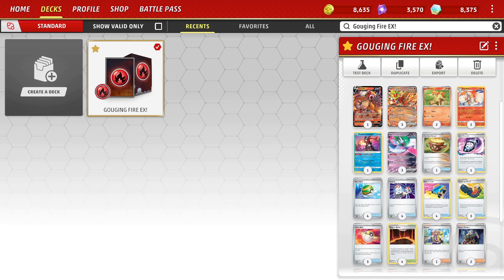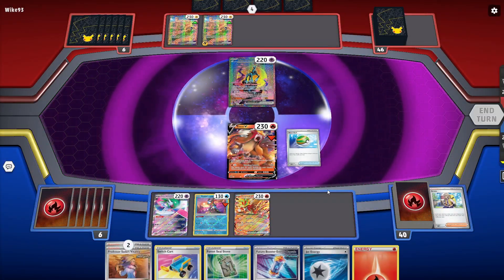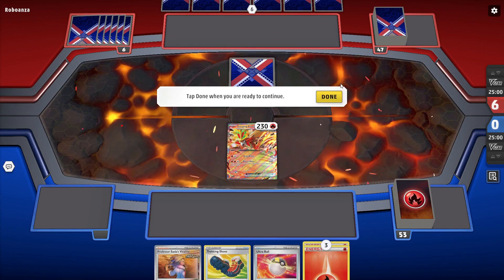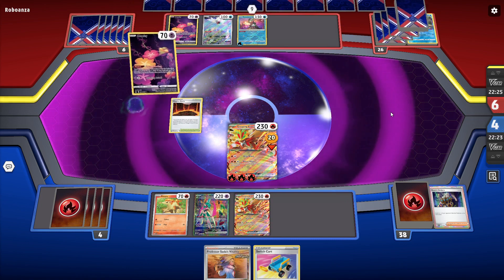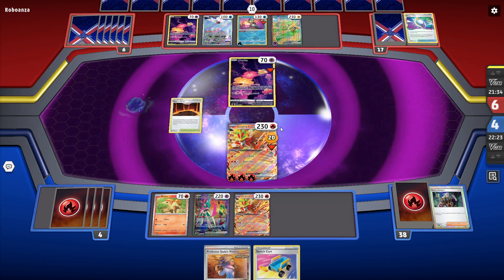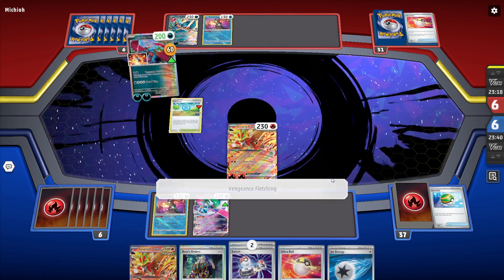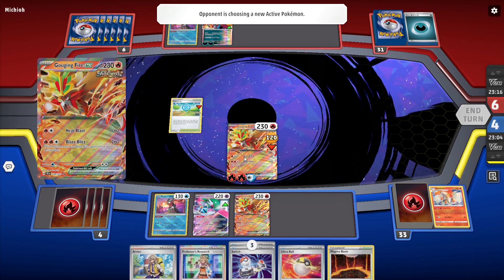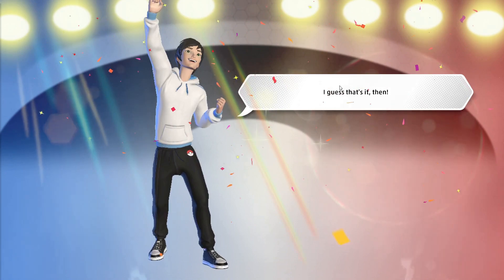GOUGING FIRE EX! THIS CARD IS A BEAST!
Come and check out this super strong gouging fire list! Its really strong and a lot of fun. Rapidash is great in this deck and I would really recommend it! Also don't forget to do all the youtube stuff as well as let me know what decks and other content you would like to see on the channel!

DECKLIST:
Pokémon: 7
2 Ponyta MEW 77
3 Gouging Fire ex TEF 38
1 Radiant Greninja ASR 46
1 Entei V BRS 22
2 Rapidash SIT 22
2 Iron Valiant ex PAR 89
1 Iron Valiant ex PAR 249

Trainer: 16
4 Switch SVI 194
4 Switch Cart ASR 154
3 Ultra Ball PAF 91
1 Earthen Vessel PAR 163
3 Trekking Shoes ASR 156
1 Lost Vacuum CRZ 135
2 Future Booster Energy Capsule PAR 164
4 Professor Sada's Vitality PAR 170
1 Iono PAF 80
1 Maximum Belt TEF 154
1 Forest Seal Stone SIT 156
4 Nest Ball PAF 84
2 Professor's Research SVI 189
1 Arven SVI 166
2 Boss's Orders PAL 172
4 Magma Basin BRS 144

Energy: 2
8 Basic {R} Energy Energy 2
2 Jet Energy PAL 190